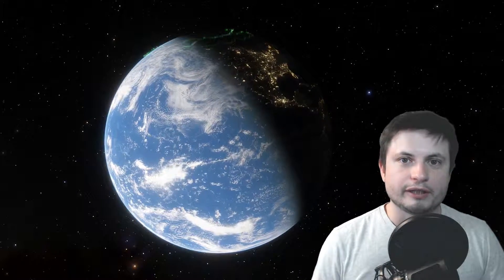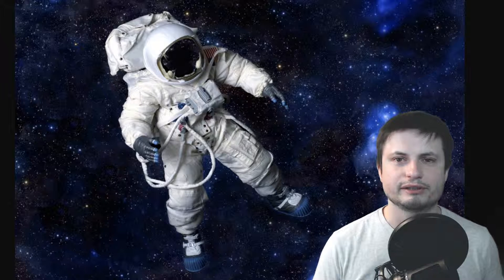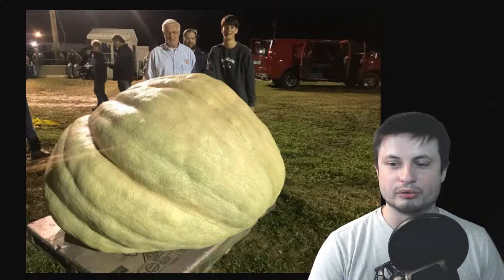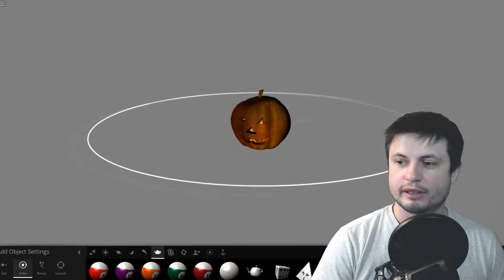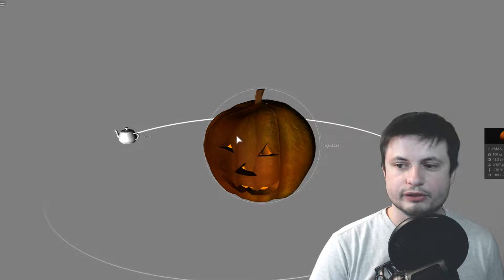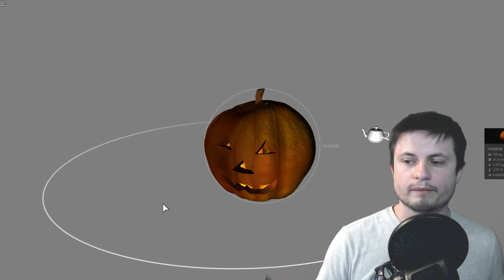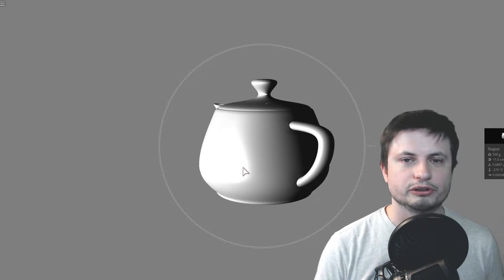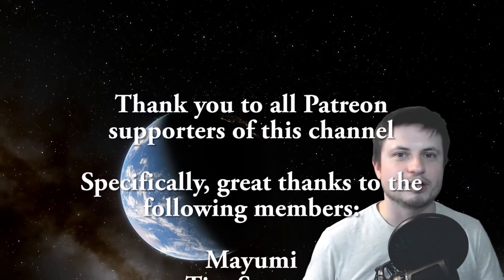Can an Astronaut Have a Moon? Here Is What It Would Take...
Hello wonderful person and welcome! My name is Anton and due to the 2020 housing crisis that's going on in some parts of the world, I ended up losing my apartment because the rent became too unbearable. As a result while I'm looking for a new place (probably 3-4 weeks or so), I made some pre-recorded long videos and a few other videos that will be posted daily.
Hope you enjoy them and see you soon.

1GFiTKxWyEjAjZv4vsNtWTUmL53HgXBuvu

following members:

Mark Teranishi
Mayumi
Marin Templeton
Sam Reed
Lilith Dawn
Lars Bo Rasmussen
William
Nick Dolgy
Greg Lambros
Luminger
UnexpectedBooks.com
Daniel Rosvall
Lauren Smith
Michael Tiganila
Jordan
Jer
Lyndon Riley
Michael Mitsuda
Dave Blair
Bartholomew Macaluso
Konrad Kummli
Alexander Leimbeck
Kai Raphahn
Sander Stols
Sergio Ruelas
George Williams
Justin Fortune
Shinne
Gordon Cooper
Tracy Burgess
Jakub Glos
Johann Goergen
Olegas Budnik
Richard Colombo
Sonja Prazic
AA
Jayjay Volz
Chase Staggs
Albert B. Cannon
Jake Salo
LS Greger
Marcel Levi
Anataine Deva
Becky
Robert MacDonald
gary steelman
Liam Moss
Michael Koebel
Shelley Passage
Steven Aiello
Tom Warren
xyndicate
Zachary Fluke
Bob Davies
Steven
Honey Suzanne Lyons
Patrick Ray
Vinod sethi
Bodo GraÃŸmann
James Myers
Michael Rucker
Niji
Ralph Spataro
Robert Wyssbrod
Daniel Coleman
Matthew Lazear
Rock Howard
Steve Wotton
Arikkat Unnikrishnan
Aneliya Pancheva
Vincent L. Cleaver
Angelina Werner
Claye Griffith
George Naumov
Howard Zhang
Kyle eagle
Stan Komander
Tarik Qassem
Andrey Vesnin
MrR
Anton Newman
Charles Nadeau
Dave A
Doug Baker
George Lincoln Rockwell
GrittyFlix
Minovsky Man
Paul Koploy
Peter Hamrak
Sal Carrera
TBPony
Willem ter Harmsel
Doug MacDonald
Jacob Spencer
Jakub Rychecky
Shaun Cahill
Chris Miller
David Lewis
Eric White
Greyson Flippo
Hampton Tunis
Ivan Gallagher
Janne Vuorenpää
JohnTaylorWalker
Jon Haynes
Lynn Johnson
Michael J Fluharty
Mr. M-Bag
Nathan Egan
Rob Law
Scary ASMR
Thierry Ray Jehlen Gasnier
M Velt
Silvan Wespi
Thomas Erskine
Kendall Wake
William Warren
Arsenii Pilguk
Daniel Tyson
Dylan Do
Erik Storesund
Ged Warren
Hernán Coronel
Joachim W. Walewski
Jonas Reinitz
MiekWave
Robert Nenciu
Stephanie McAlea
Tedd Speck
Will Hardy
Adrian Boyko
Alex
Boone Torben
Cro-Magnon Gramps
David Heimbold
Declan
Dhiraj Sapkal
Exo Sol
Francis Lennon
J Youles
Jelle
Maximilian Jänicke
Orac
Paul dunn
RAJARSHI SHUKLA
Sun Sun
surfingdiamond
Uwe Böhnke
Russell Sears
Anton Reed
Mifxal
Mr Fluffington
Jordaen
Troy Schmidt
Matthias Fiebig